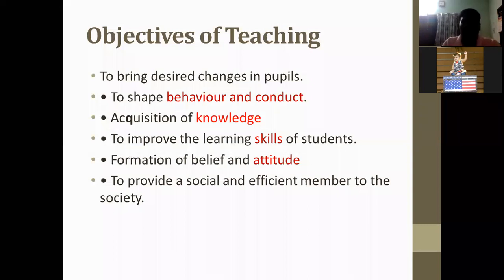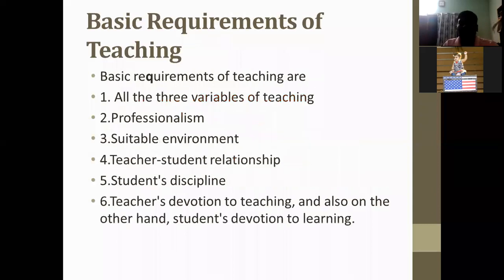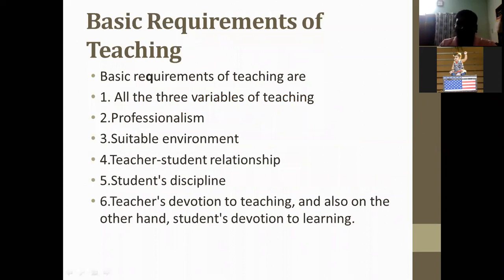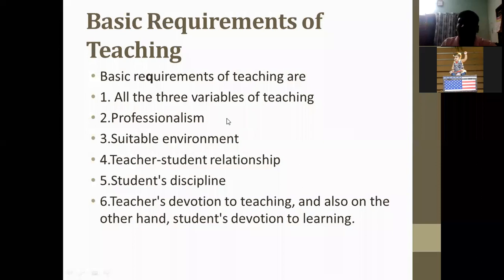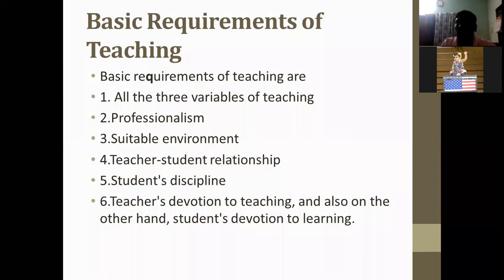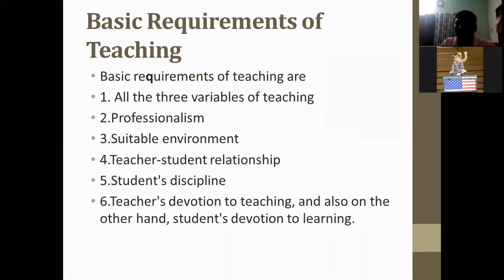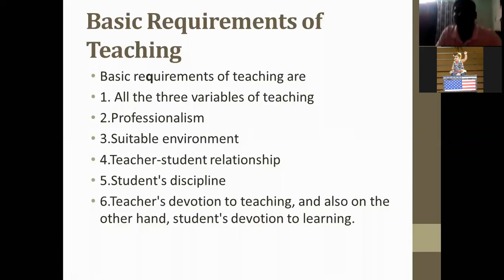AAYC & ASYSERF NET Paper-1 Teaching Aptitude Dr.S.Prasath DPE, Govt.Arts College, Paramakudi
NET Paper-1